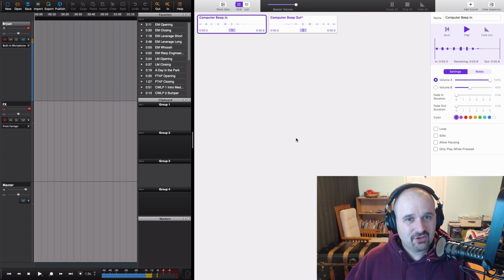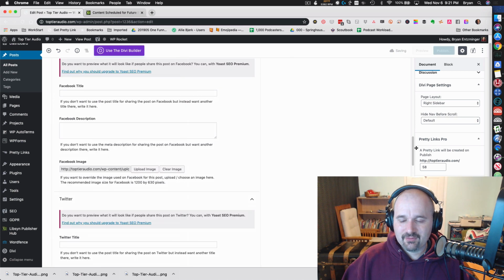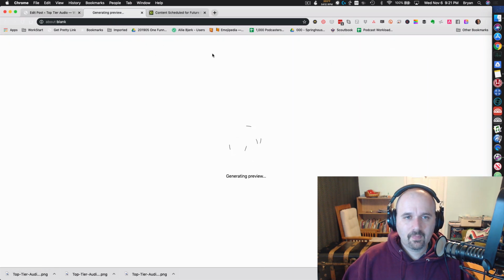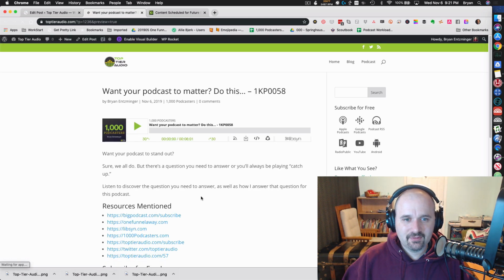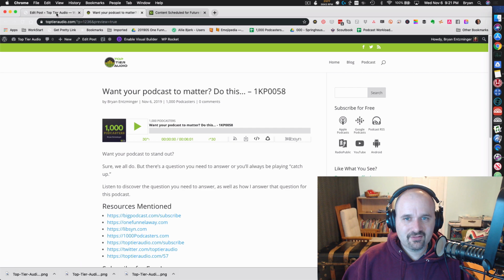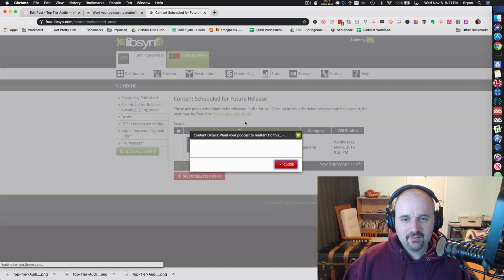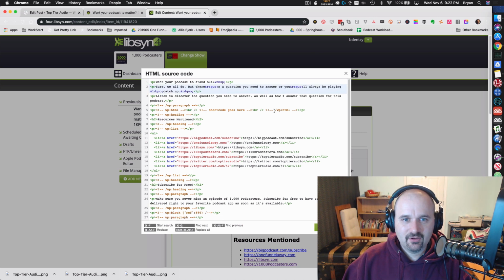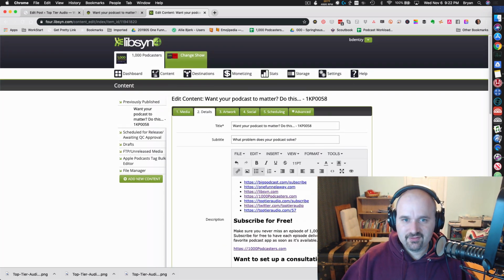How I make a daily podcast with Hindenburg Journalist Pro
Making a podcast takes time and careful planning. Whether your show is weekly or monthly, you need to plan and select your tools carefully to help you reach your goals.

During November, I’ve taken my podcast to a daily show. My show - 1,000 Podcasters - isn’t ALWAYS a daily show but it is right now.

In this short video I’m going to show you EXACTLY how I use the features of Hindenburg Journalist Pro, Farrago, iZotope RX7, and some of the new features in WordPress’s Gutenberg editor to streamline my workflow. You’ll be looking over my shoulder so that you can watch me:

* Record multiple elements at the same time
* Mark sections for editing
* Remove distractions in the recording
* Master, add file identification information, and upload to libsyn and my backup folder in a single step

Whether you produce a daily show or not, this video will help you think through your production and you might just find some new ways to do things.